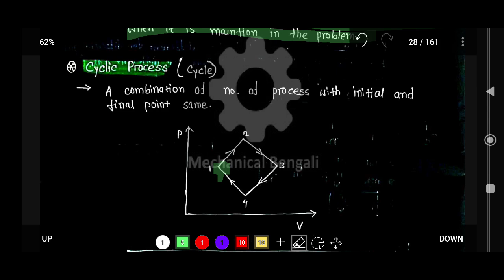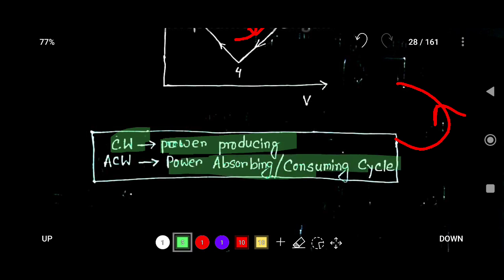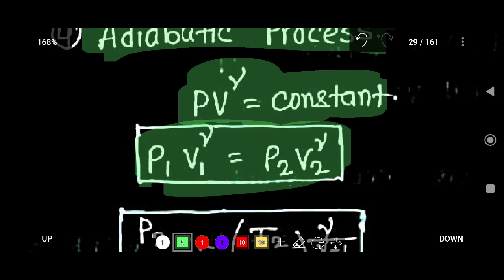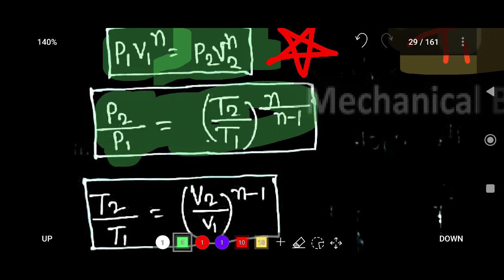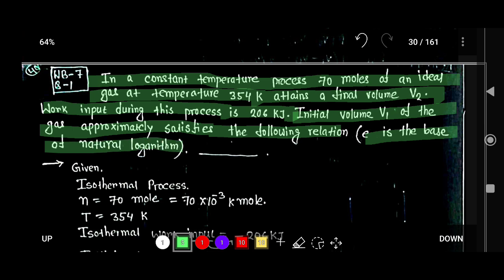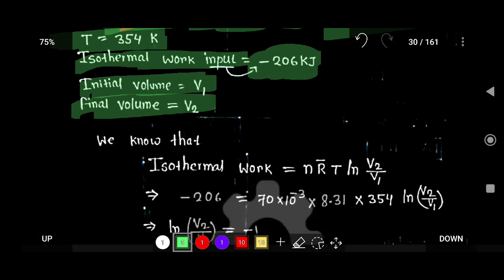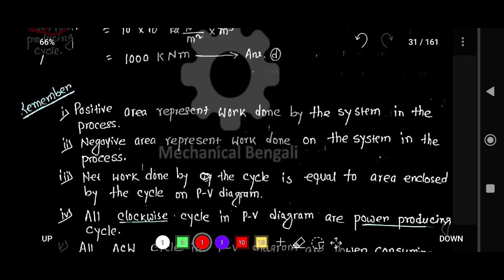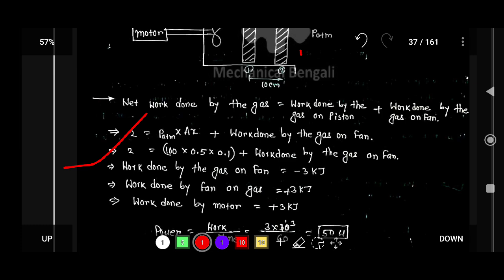Lecture -12 | Energy Interaction | Thermodynamics | By Chandan Sir | Mechanical Bengali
work and heat
concept of heat and work in thermodynamics
heat and work transfer
internal energy heat and work
work heat and energy
the first law of thermodynamics
energy heat work and first law of thermodynamics
work and heat thermodynamics
heat work and internal energy
heat and work transfer in thermodynamics
Thermodynamics full notes pdf -